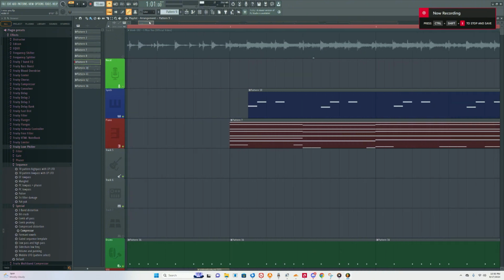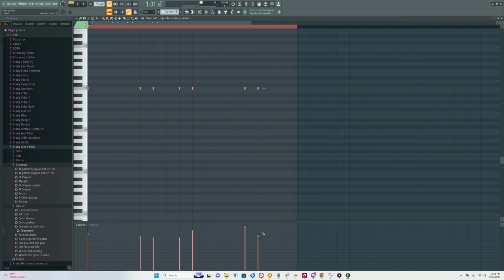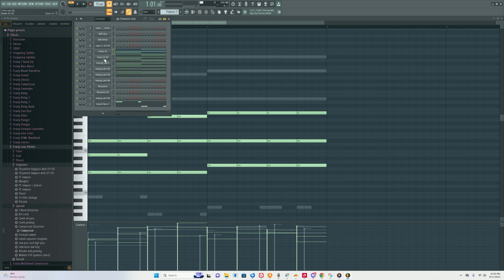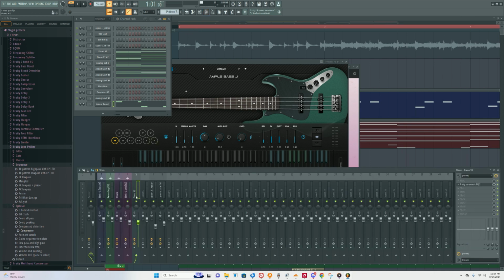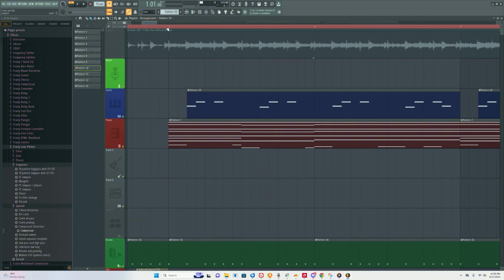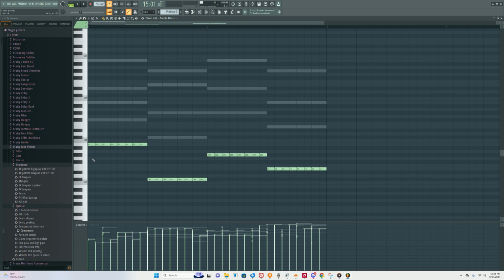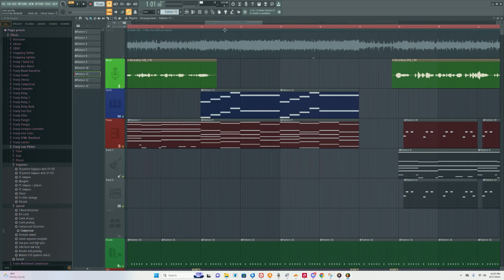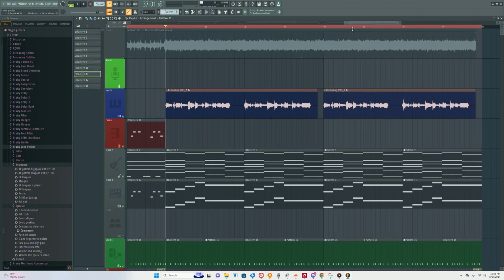How to create I Miss You by Blink 182 in FL Studio (Super Simplified)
In this beginner-friendly tutorial, I’ll show you how to recreate Blink-182’s iconic track “I Miss You” in FL Studio with a super simplified approach! This is perfect for those just getting started in music production or anyone who wants to break down this pop-punk classic step-by-step.

🎸 What You’ll Learn:
Drum Pattern Setup: How to craft the signature drum beat in FL Studio.
Bass Line: Recreating Mark Hoppus’s smooth bass line with simple techniques.
Guitar Chords and Riffs: How to get that Tom DeLonge clean yet haunting guitar sound using basic plugins.
Vocal Melody & Effects: Tips on achieving that nostalgic vocal vibe with reverb and EQ adjustments.
Mixing & Mastering: An easy overview of balancing your track and giving it a polished finish.

Whether you’re a Blink-182 fan or just looking to improve your skills in FL Studio, this tutorial is a fun way to learn music production basics.

🎵 Software Used:
- FL Studio 20
- Stock Plugins & Sounds (No advanced VSTs needed!)